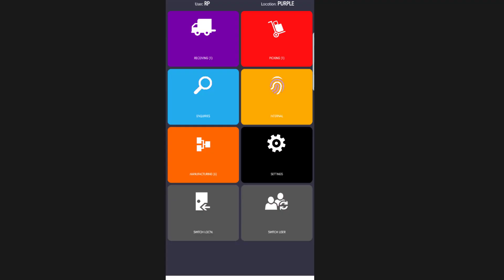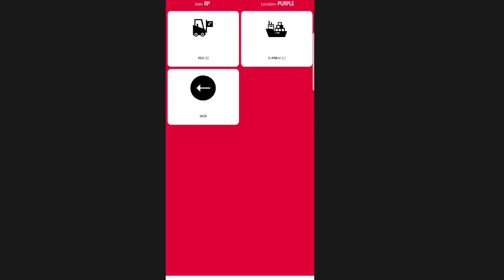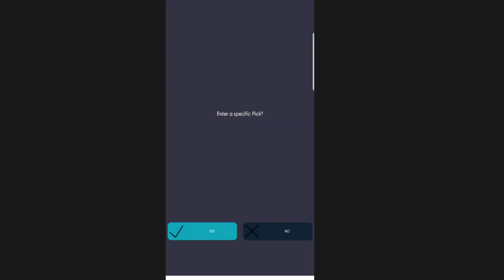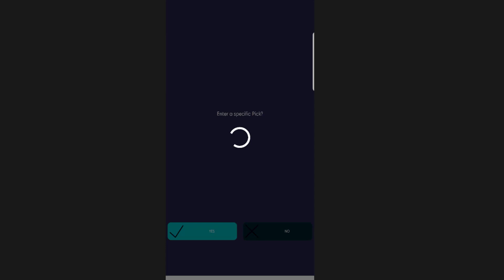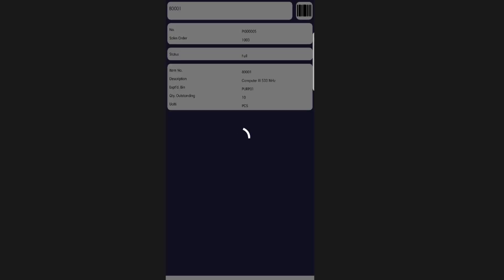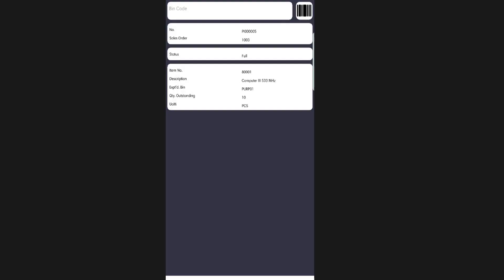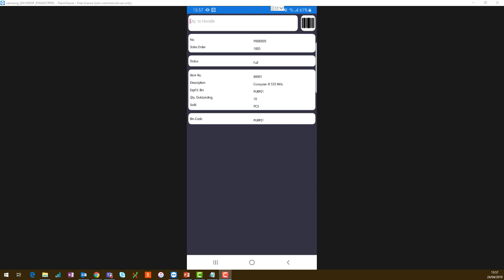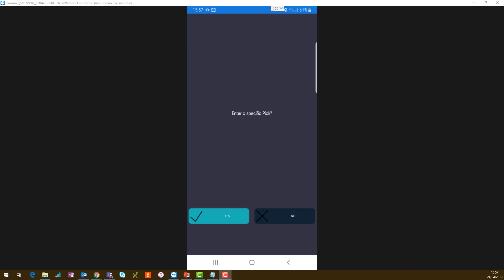Pick Function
The next process along on the devices is around Picking. Picking focuses on the sales side of your business processes, going around the Warehouse collecting items relating to a specific order or multiple orders ready for shipment.

For information on this product and other Clever Dynamics Products visit our